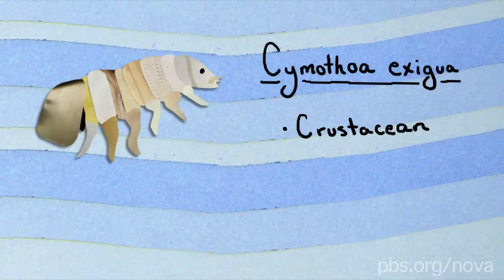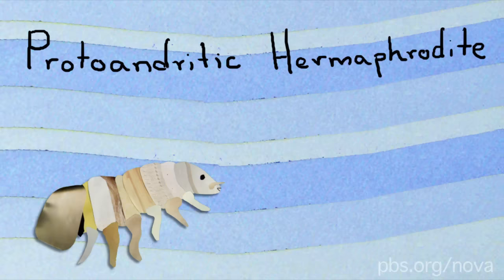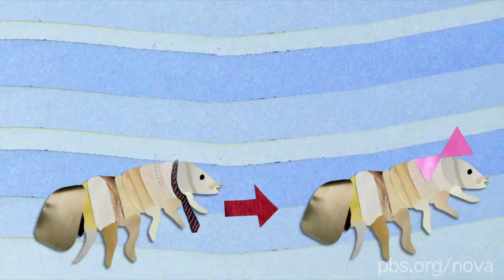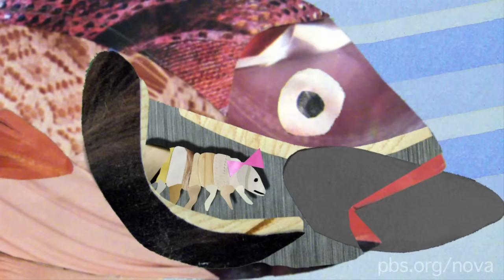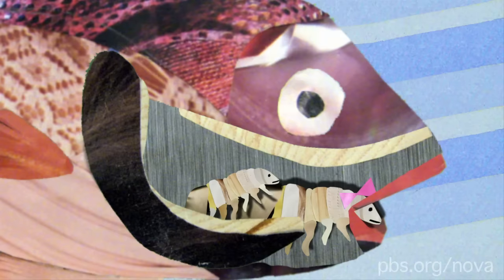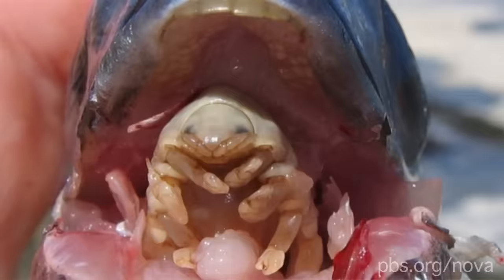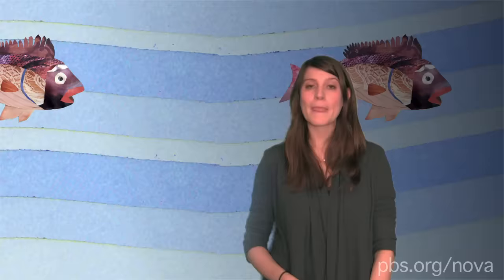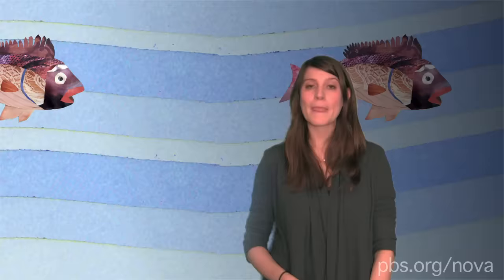The Tongue-Eating Parasite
Gross science: This parasite crawls into a fish's mouth and replaces its tongue. Enough said.

Note: In this video, we refer to the parasites as "protoandritic." The real word is "protandric." We take accuracy very seriously and we apologize for the error. Thank you to the viewer who pointed this out.

PRODUCTION CREDITS

Produced, edited, and animated by
Anna Rothschild

Production Assistant
Allison Eck

Special Thanks
Stefanie Kaiser

ADDITIONAL MEDIA CREDITS

(Ceratothoa sp in Blacktail)
Host: Diplodus sargus sargus (common names: blacktail or white seabream)
Locality: Tsitsikamma National Park, Eastern Cape, South Africa

Pfiff_whistle.wav
Freesound/tommorawe (Public Domain)